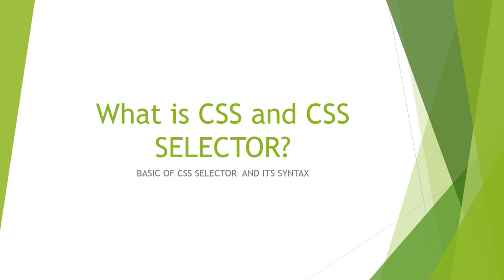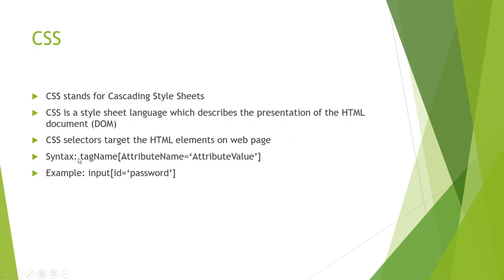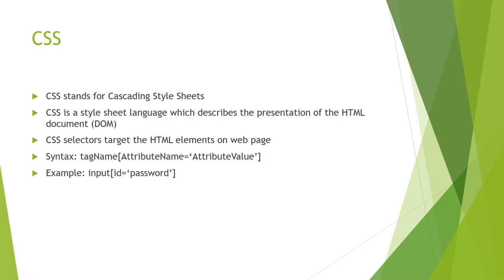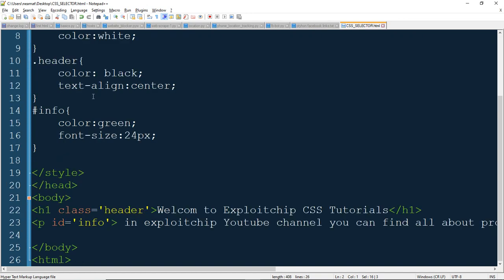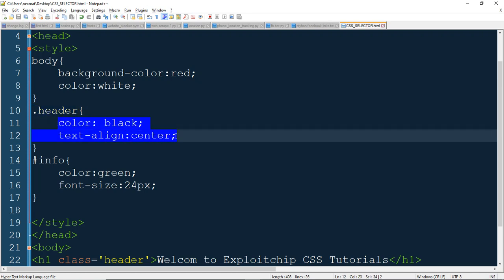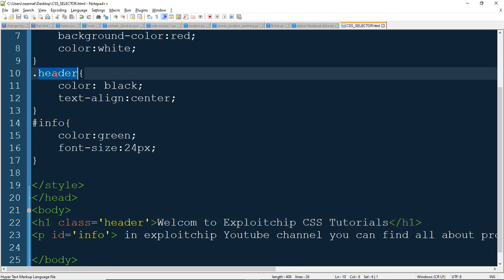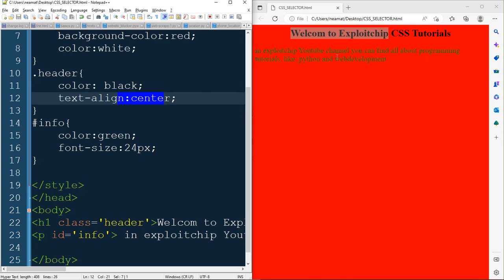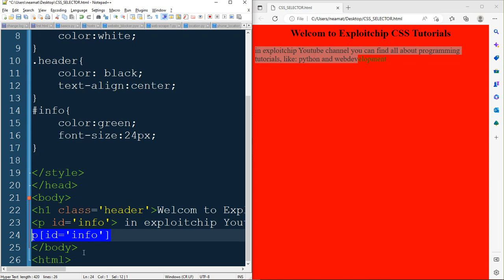Selenium CSS Selector #1 - Introduction to CSS and CSS Selector | python tutorials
In this Selenium CSS selector tutorial we will explain about CSS and CSS Selector.
CSS stands for Cascading Style Sheets. CSS is a style sheet language which describes the presentation of the HTML document.

CSS Selectors are used to target the HTML elements on web page